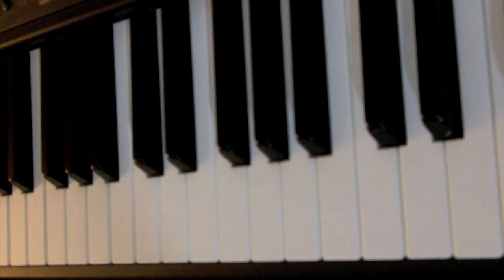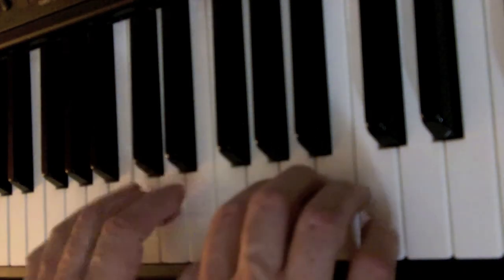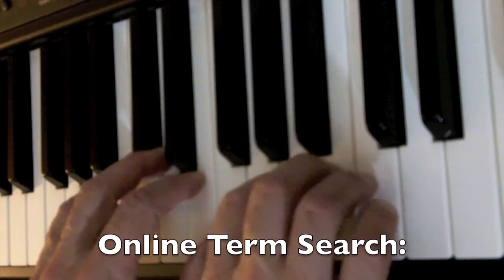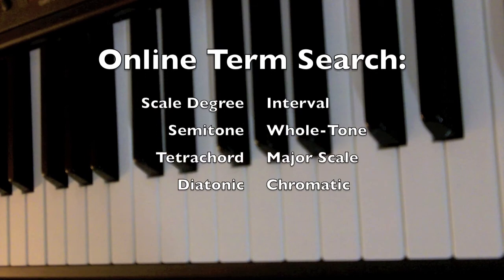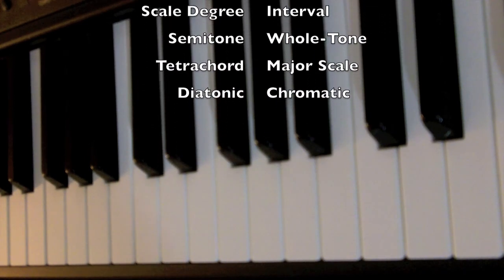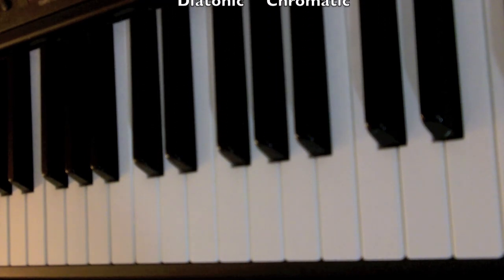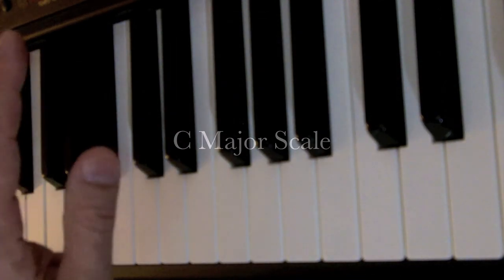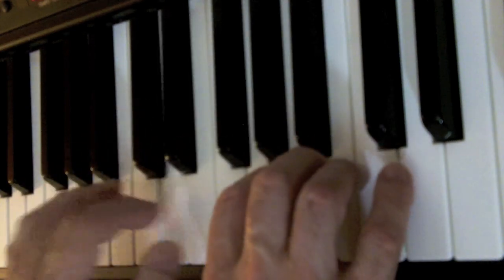Keyboard Harmony - Major Scales: Theory & Practice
Greetings everyone! This is the start of a series playlist on musical harmony, from the perspective of the piano-keyboard. It complements the videos on Harmony, Musical Elements, and Fundamentals, because knowing how to actually play and transpose your theory and counterpoint exercises at the piano will make them much easier to grasp and apply in the real world. We hope you get something of value out of these. [...]

LINKS, CREDITS, AND WORKS CONSULTED
For an informative comparison study on the benefits and practicality of ear-training according to the “movable do” system of solfège, opted for in this series of presentations, download or read online the following paper by educator Art Levine:

Heuermann-Hamilton, Anna. Preliminary Studies in Keyboard Harmony and Transposition. Chicago: Summy, 1916. Evidently not In Copyright.